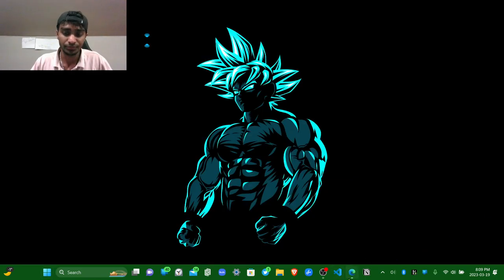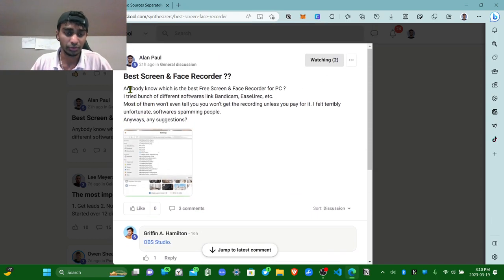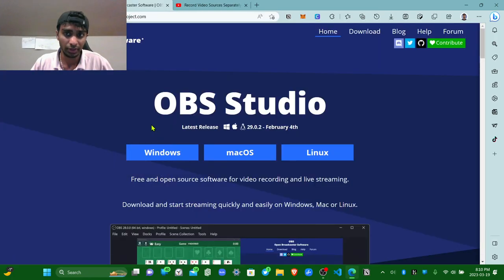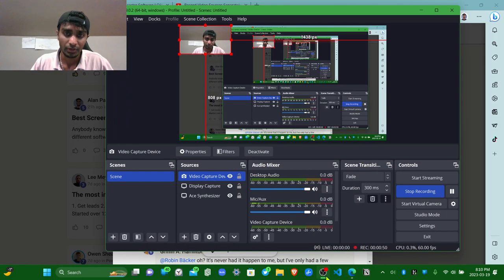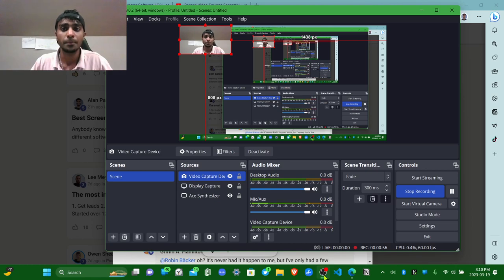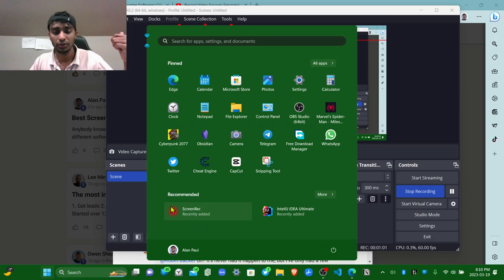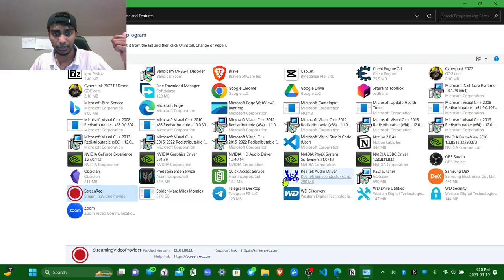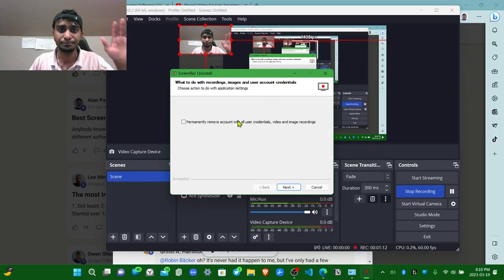OBS is the best screen + webcam Recorder Free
My last video was about the past. Screen + Webcam recorder, but I figured out that's OBS studio.
That's the best free.